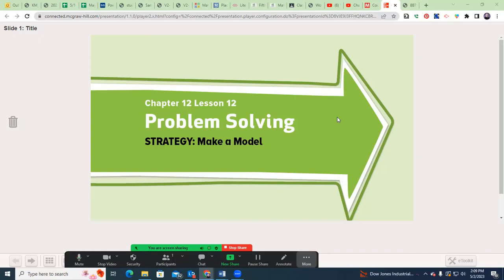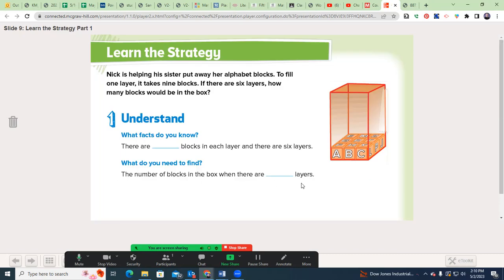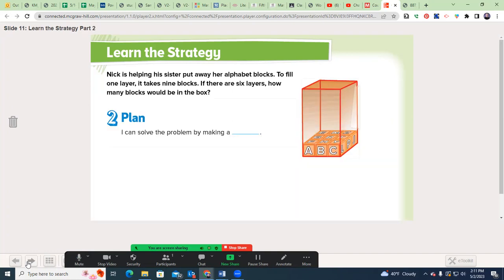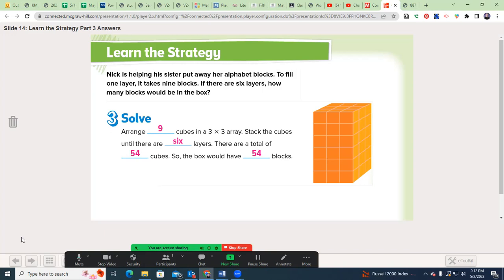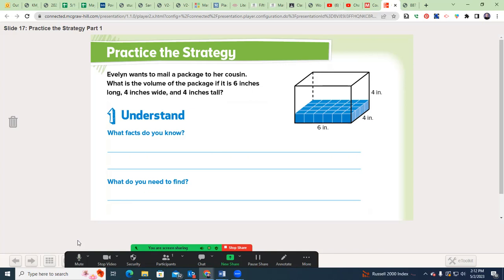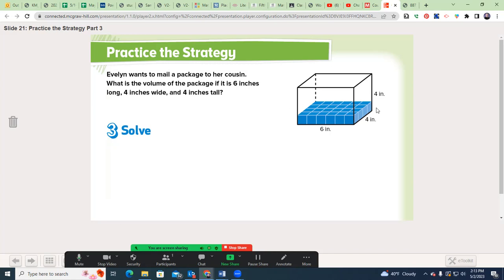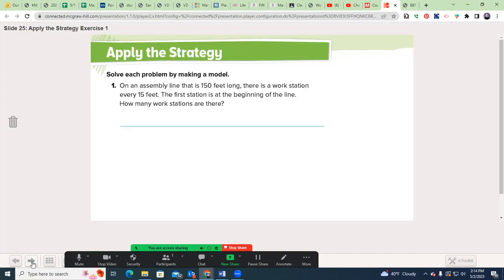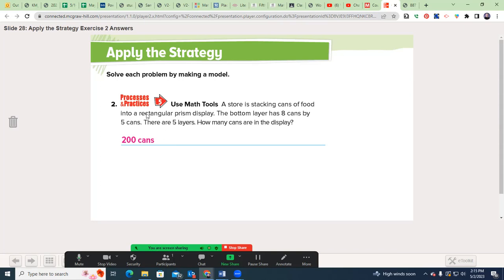Grade 5 My Math Chapter 12 Lesson 12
Lesson 12.12: PSI-Make a Model